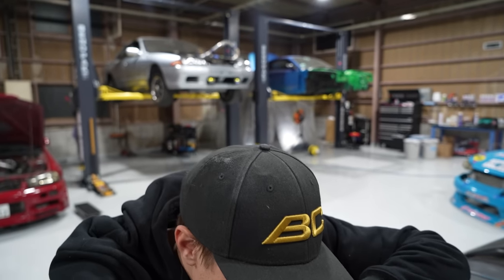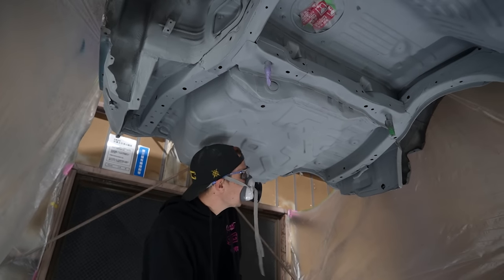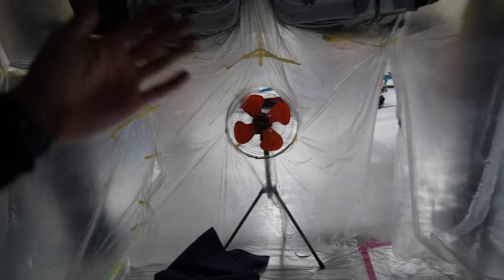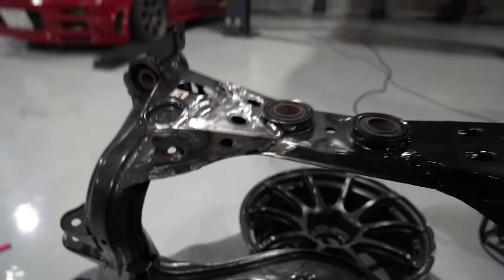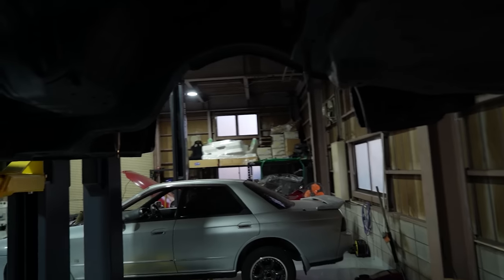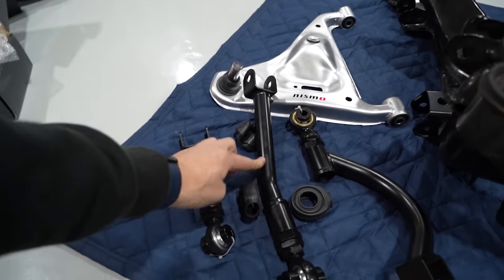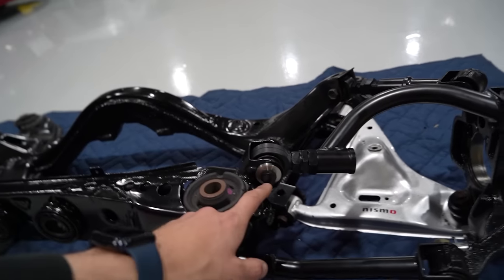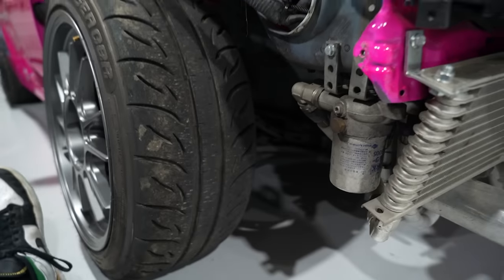I WENT TOO FAR! Abandoned S15 Silvia Underbody IS BRAND NEW!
The rear underbody of the abandoned S15 Silvia is completely rust-free & restored to brand new! I then reinforce the new rear subframe & assemble it for installation into the car. This restoration is coming along smoothly!